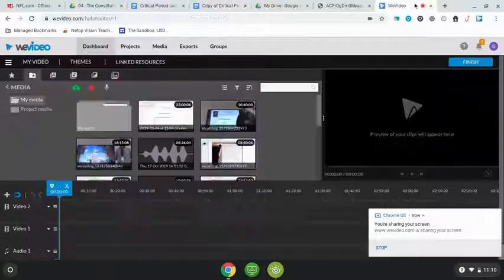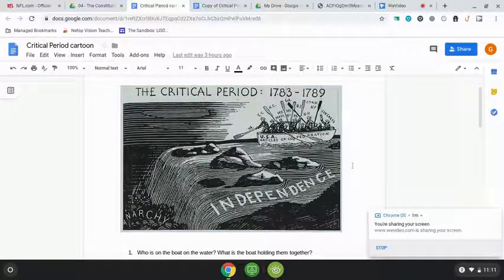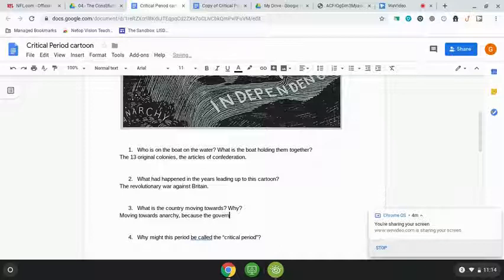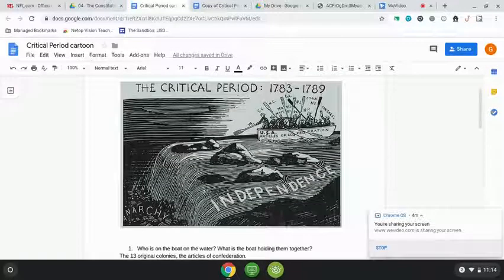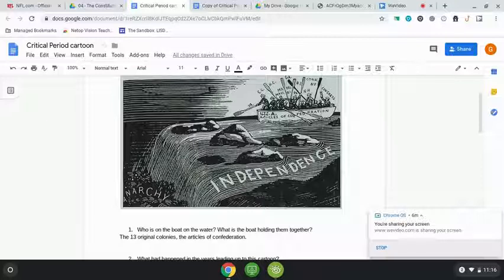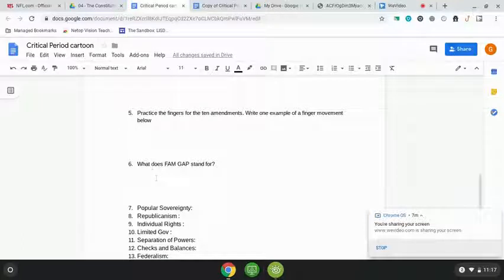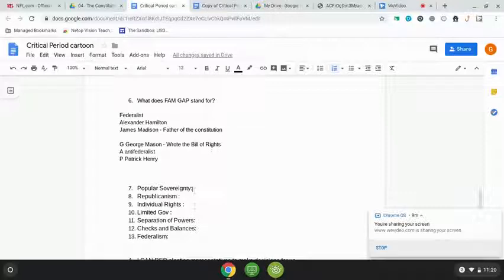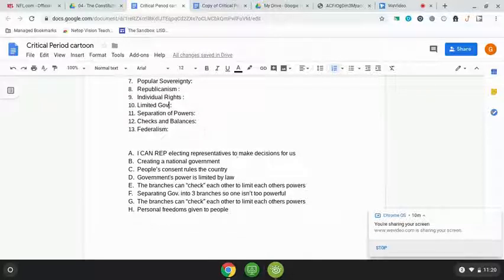The critical period and review